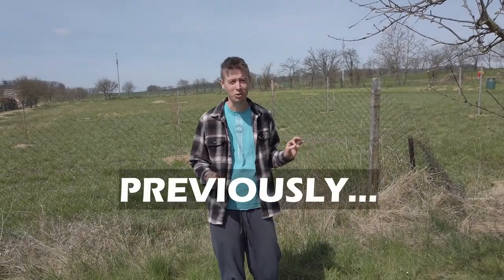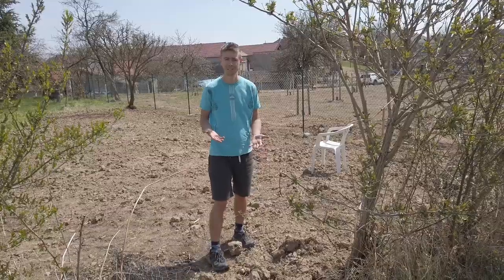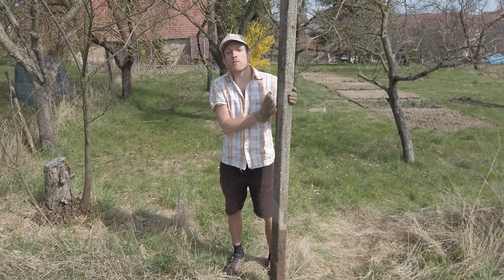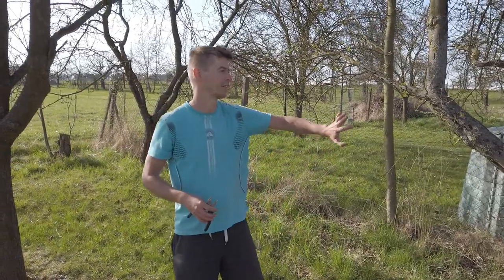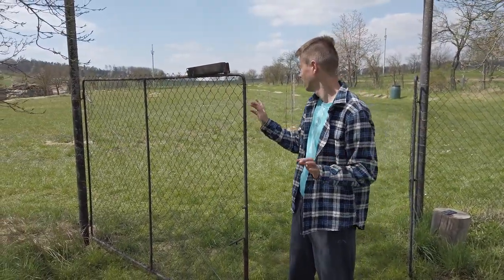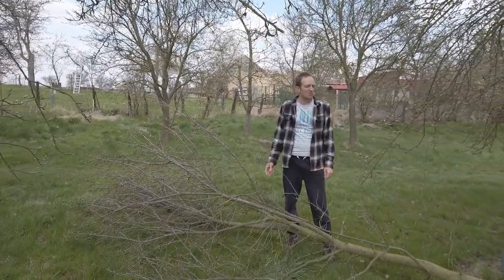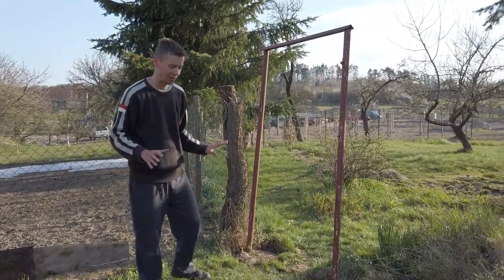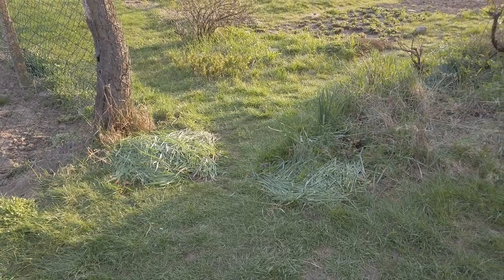Saying Goodbye to Our Garden Fence | Watch Us Demo It!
This is the second part of this week's vlog which we decided to split due to its length.